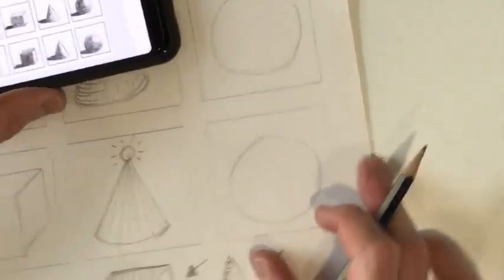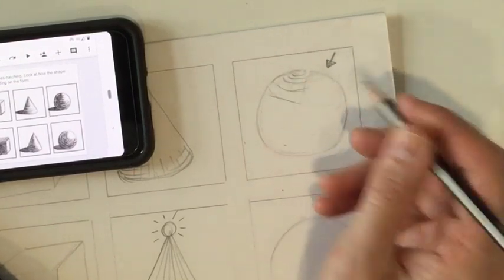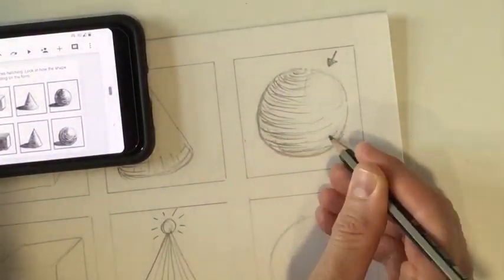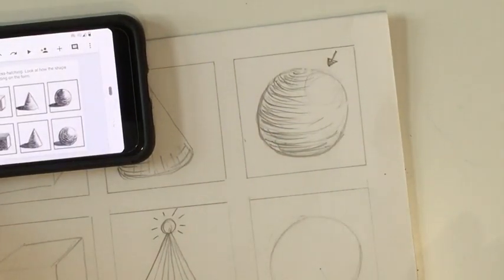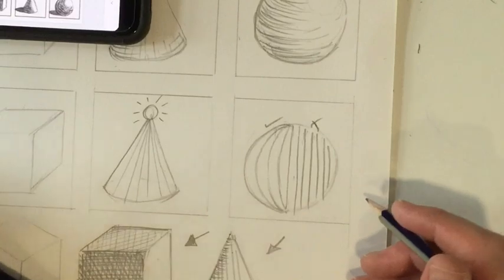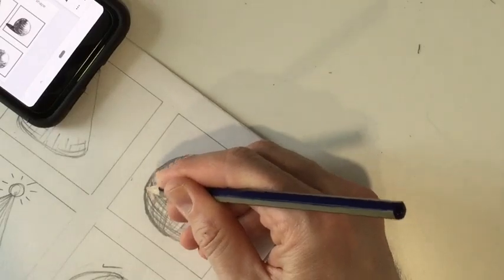Hatching and cross-hatching 3D forms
This video gives a recap on drawing 4 basic 3D forms, cubes, cylinders, cones and spheres. It also shows how to add tone to the forms by applying hatching and cross-hatching . For Movilla Pupils, this is part of the Pop Art Topic and is important practice for your Pop Art Bottle painting, which will be the final piece.